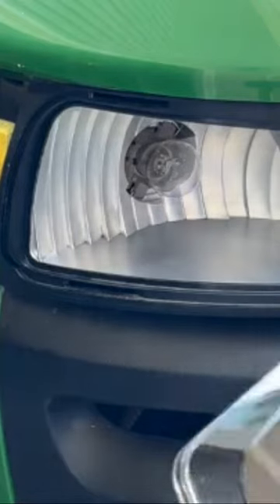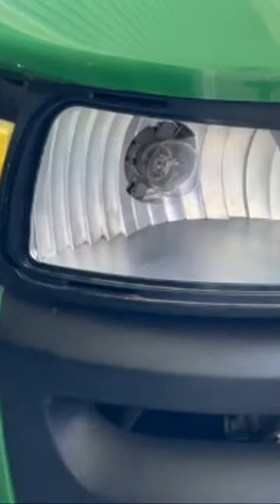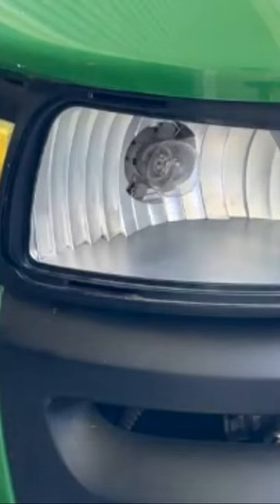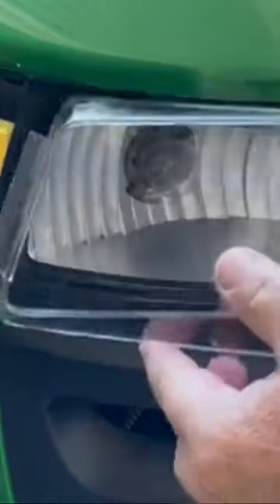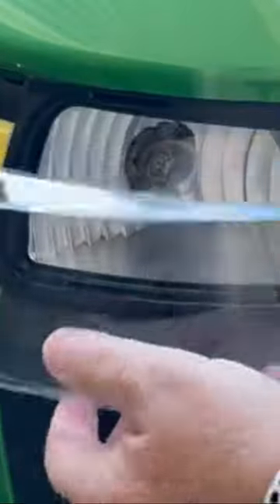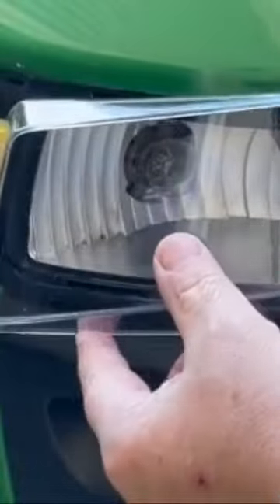Disappointing Delivery: New John Deere X320 Lenses Were Wrong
Lenses I received

The arrival of the new John Deere X320 brought with it a frustrating discovery—the lenses were wrong. Despite expectations of a smooth start with the new equipment, this unexpected hiccup posed a significant setback. The error not only delayed the intended tasks but also raised concerns about the accuracy of the order and the reliability of the supplier. Rectifying the situation would require additional time and effort, as well as potential costs associated with returning or exchanging the incorrect lenses. Despite the disappointment, this experience serves as a reminder of the importance of thorough verification and communication when dealing with equipment purchases, ensuring that such errors are minimized in the future.